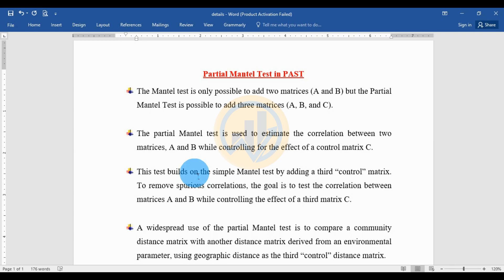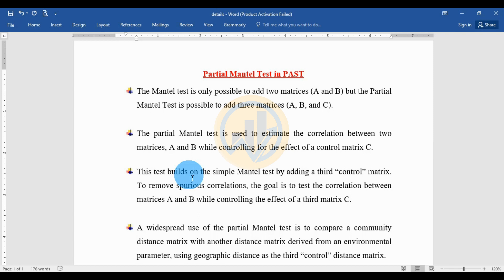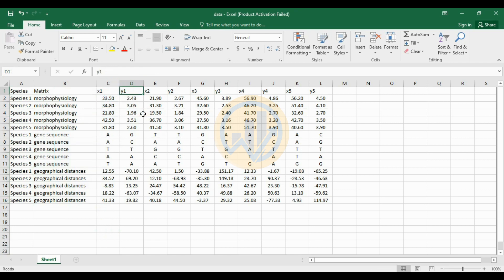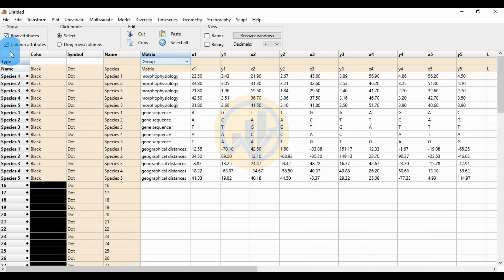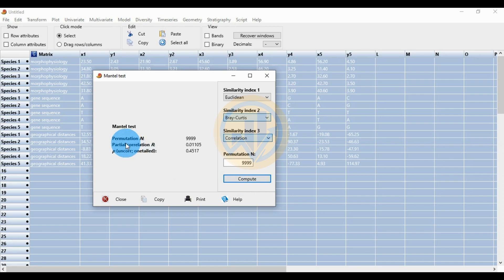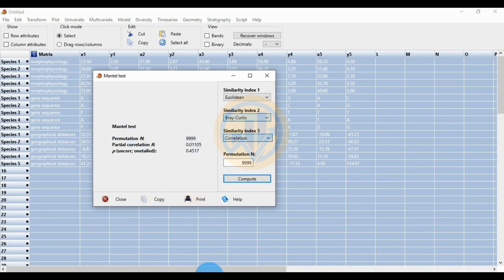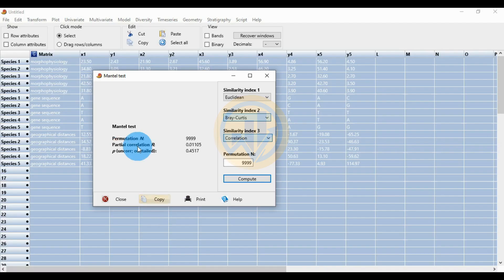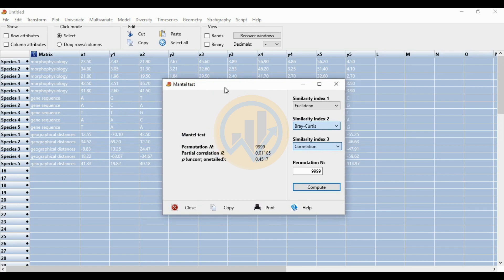How to perform a Partial Mantel Test | Multivariate Analysis | Past 4.13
In this video tutorial, I will show you How to calculate in Partial Mantel Test by using the Past 4.13 version.

 The Mantel test is only possible to add two matrices (A and B) but the Partial Mantel Test is possible to add three matrices (A, B, and C).

The partial Mantel test is used to estimate the correlation between two matrices, A and B while controlling for the effect of a control matrix C.

This test builds on the simple Mantel test by adding a third “control” matrix. To remove spurious correlations, the goal is to test the correlation between matrices A and B while controlling the effect of a third matrix C.

A widespread use of the partial Mantel test is to compare a community distance matrix with another distance matrix derived from an environmental parameter, using geographic distance as the third “control” distance matrix.

 Mantel r values can fall within a range between -1 to 1. An r value of -1 suggests a strong negative correlation, 0 suggests no relationship at all and 1 suggests a strong positive relationship.